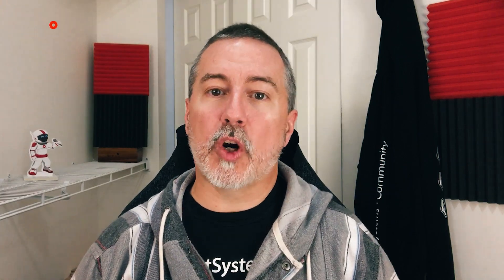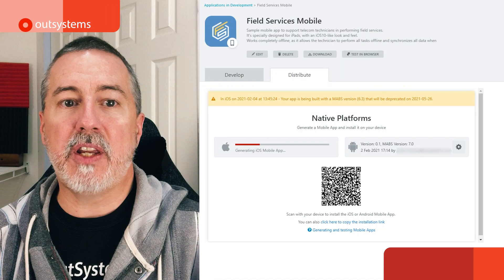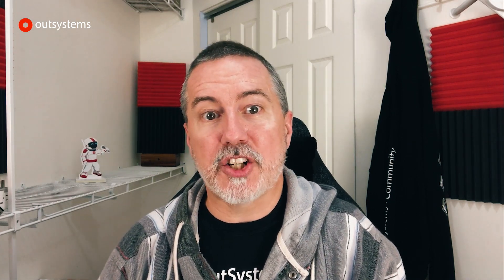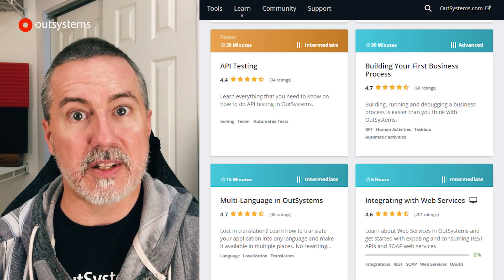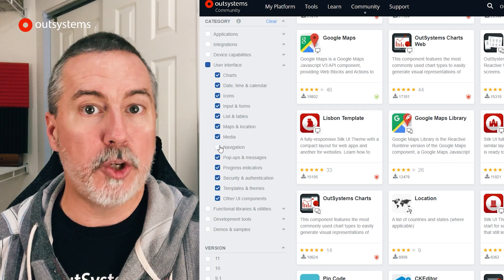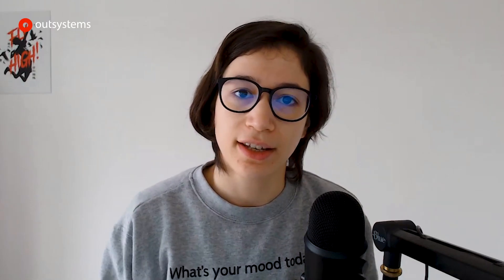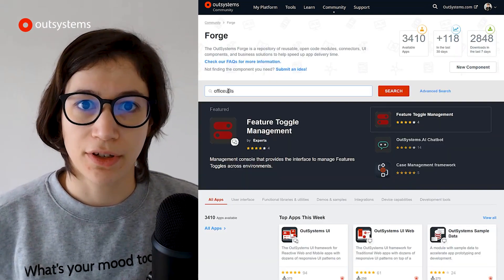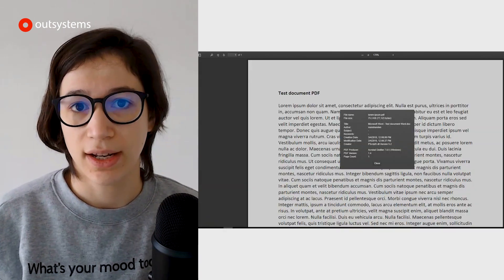OutSystems Hackathon, MABS 7.0 and Trusted Forge Components - ICYMI 1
There's a lot going on, and sometimes you just plain miss things. That's why we've created this new monthly video series - ICYMI, or In Case You Missed It. Our goal is to highlight news and announcements of interest to the global OutSystems developer community, so you can keep up with what's new and cool, without spending a lot of time. Enjoy!

And if you have suggestions for future episodes, be sure to drop them in the comments below!

Ready to try OutSystems? to sign up for a FREE personal edition!

Intro - 00:00​
Build for the Future Hackathon - 00:16​
Mobile App Build Service 7.0 - 00:46​
Manage Multiple Environments in Service Studio - 01:19
New Training Courses - 01:40
Forge: Categories Revamp - 01:59
Highlighted Forge Components - 02:25
Trusted Status - 02:37
SortRecordList - 03:11​
OfficeUtils - 03:39
pdfJS Viewer - 03:55
Wrap-up - 04:15

In Case You Missed It (ICYMI) - Episode 1